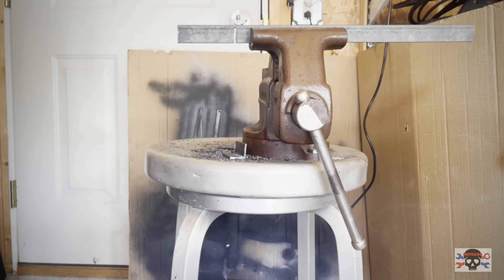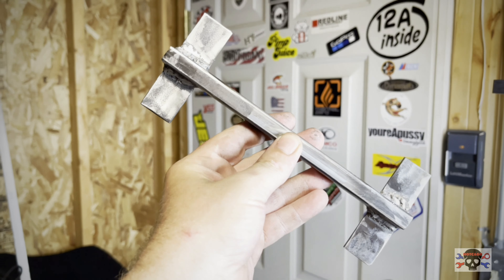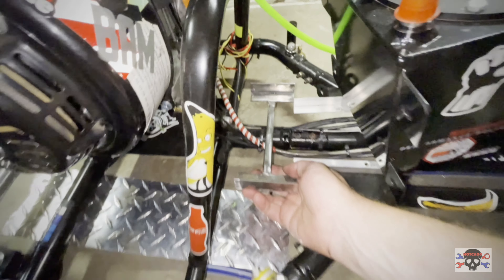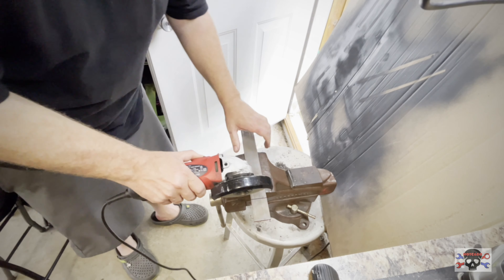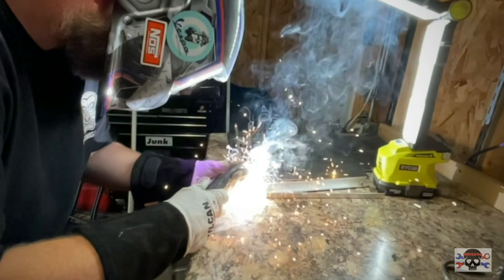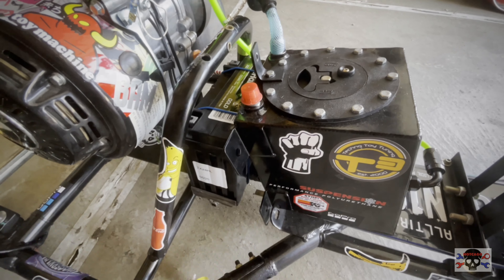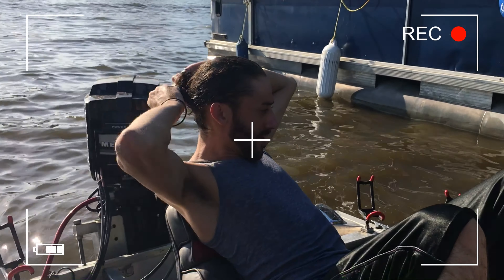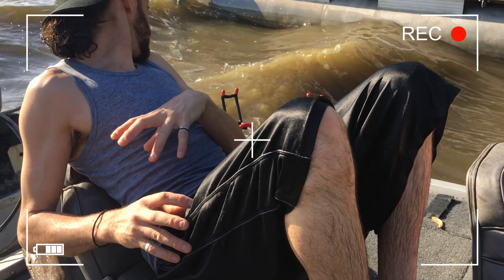Drift Trike (Battery Install)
In this video I build a battery bracket for the trike. I also have to modify how I mounted the gas tank in order to fit the battery.